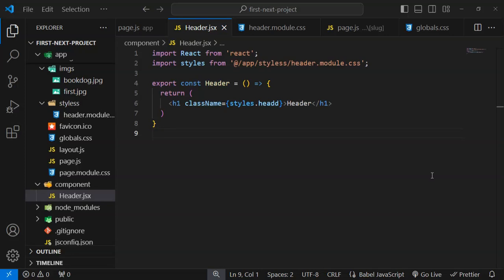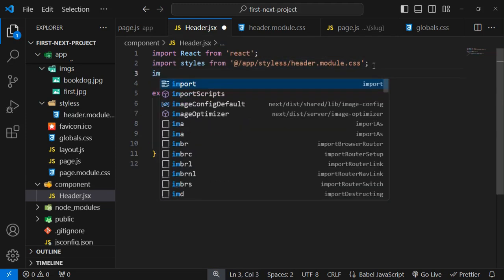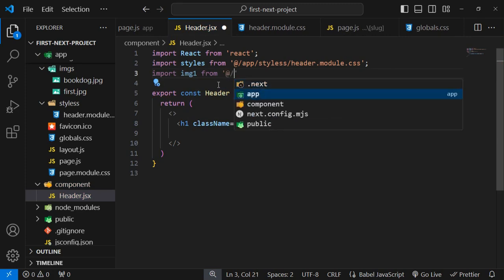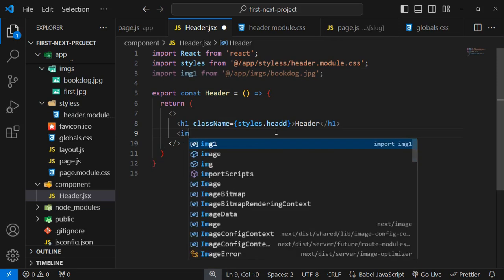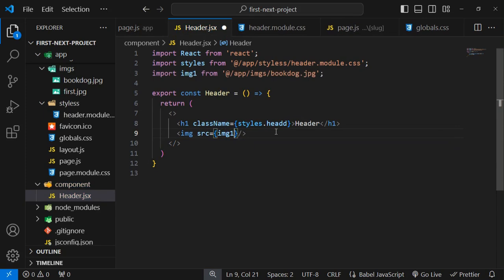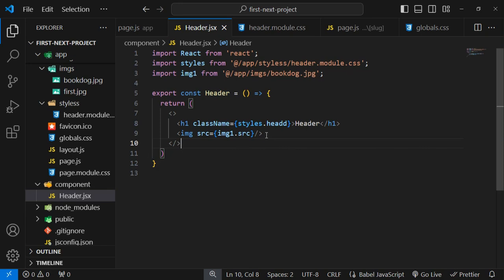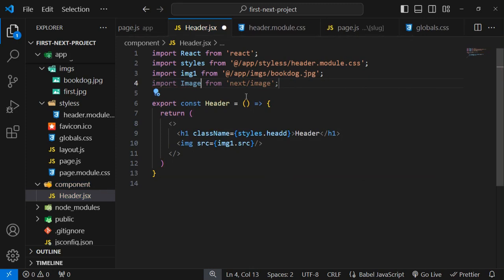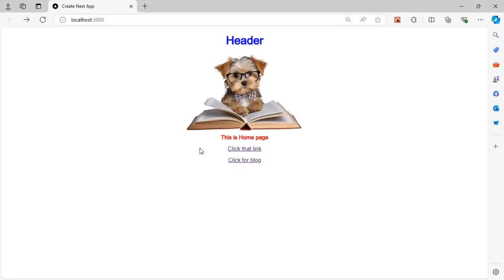How to Use the Image Component in Next.js | Optimize Images for Better Performance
In this tutorial, you'll learn how to use the Next.js Image component (next/image) to optimize images for faster load times and better performance. Unlike regular img tags, the Next.js Image component automatically handles lazy loading, responsive resizing, and efficient image delivery.

If you're serious about performance, this is a must-know feature in Next.js!

🧠 What You’ll Learn:
✔ How to use next/image for better image handling
✔ Optimizing images for different screen sizes
✔ Lazy loading and automatic resizing
✔ Best practices for using images in Next.js

🚀 Improve your website’s speed with optimized images!